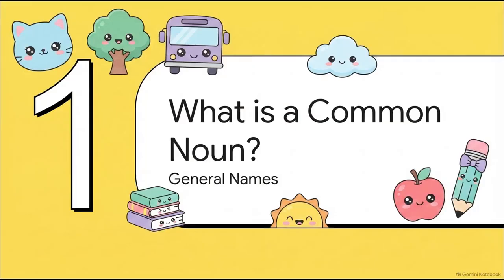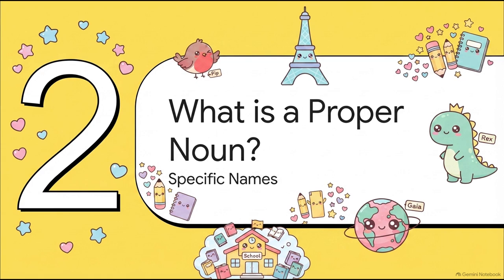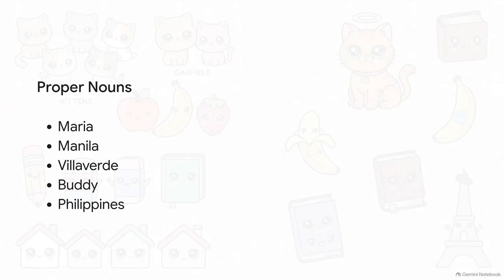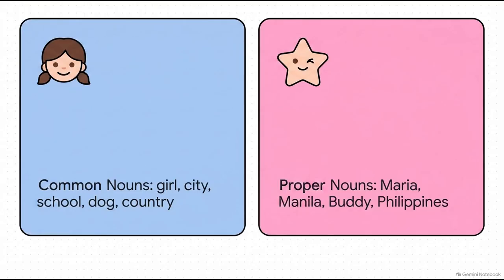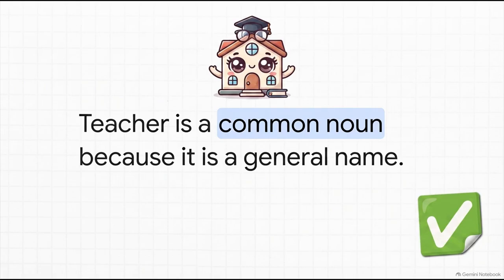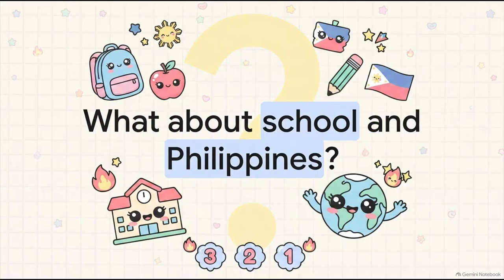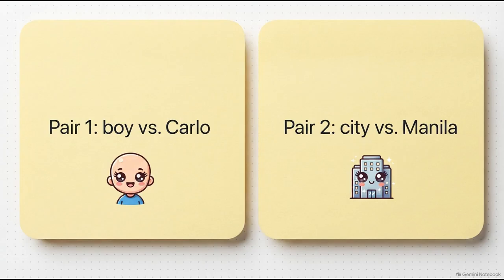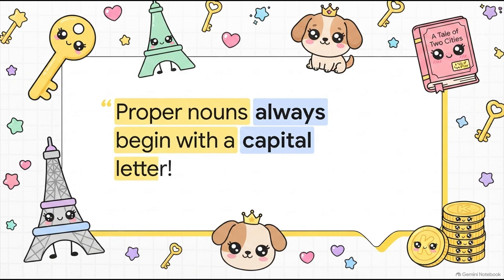Common and Proper Nouns